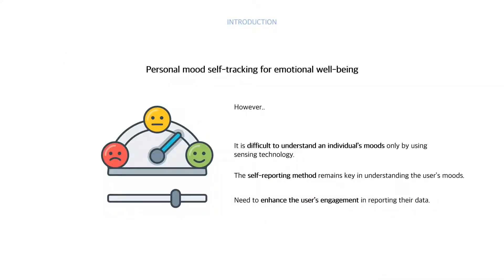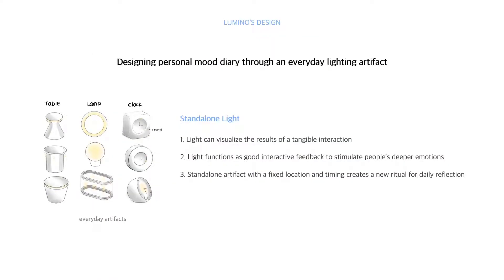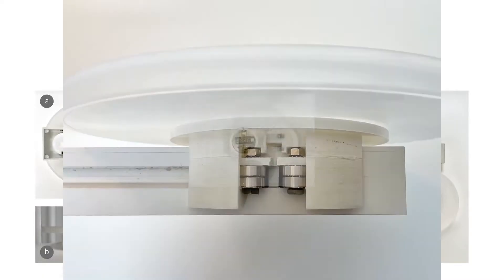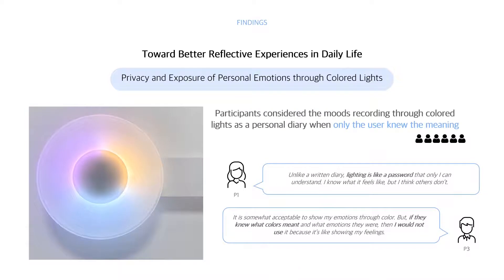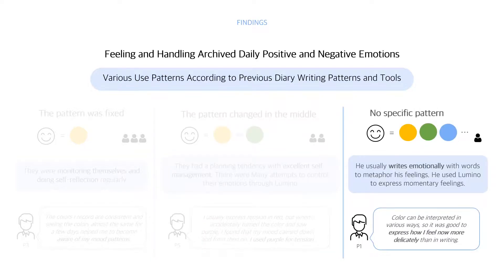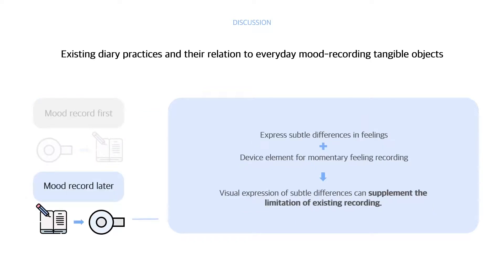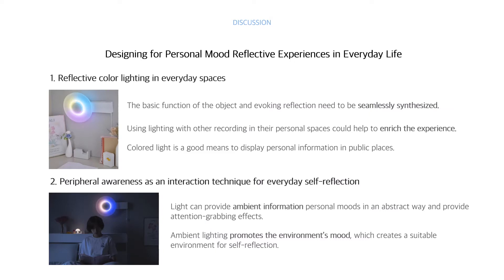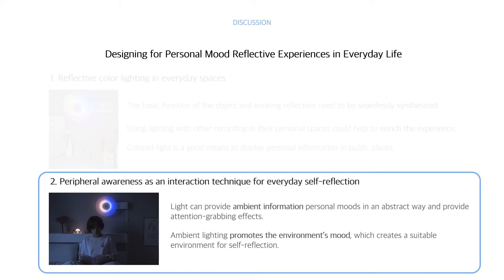Design and Field Trial of Lumino in Homes: Supporting Reflective Life by Archiving and Showing ...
Design and Field Trial of Lumino in Homes: Supporting Reflective Life by Archiving and Showing Daily Moods with Light Colors

Session: Space & Interaction

Abstract
Although archiving daily moods in a diary is a common behavior, reflection is difficult because of the pressure brought about by continuous self-tracking of personal moods. In this paper, we developed Lumino, a standalone device that enables users to log their daily moods with colored lights and switch mode to show the log by physically sliding a circular lighting plate. The results of our three-week in-field study with six participants revealed that Lumino helped users encounter emotional archives as it separated reflective experiences from daily life activities. Moreover, Lumino helped prevent deep reflection on negative emotions and maintained privacy through abstract color expression. We also found user's various trials to control emotion reflections in their own usage patterns. We propose considerations for augmenting daily mood recording experiences combined with existing diary practices and further implications for designing how to support positively the negative reflections in everyday spaces.